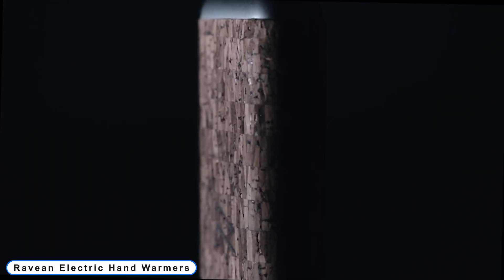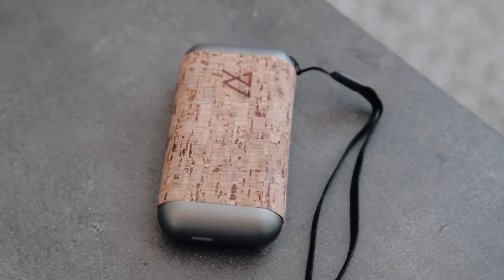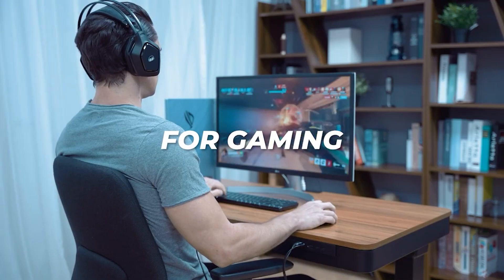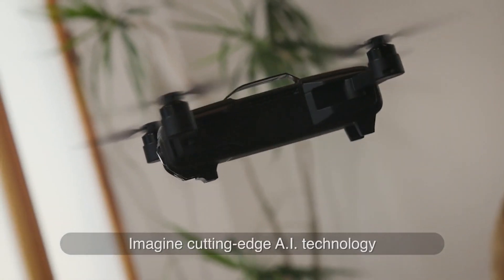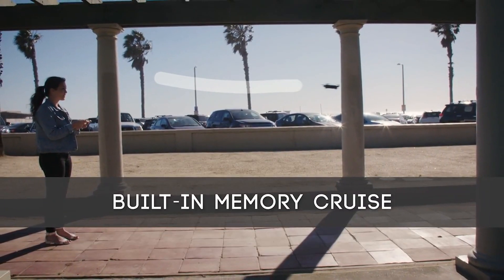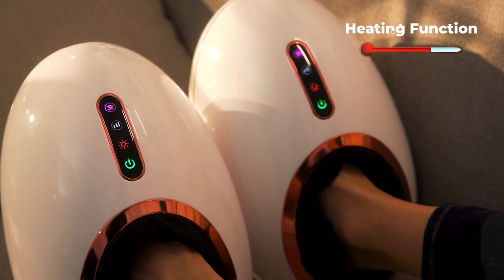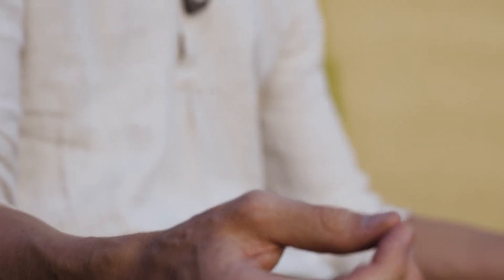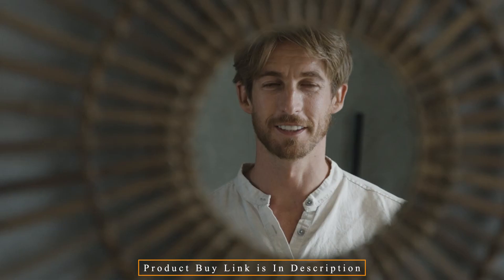5 Coolest Gadgets You Can Buy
Time Stamps :-
00:00 - Intro
00:09 - Ravean Electric Hand Warmers
01:09 - Revoxen: 17-in-1 Standing Desk With Dock & SSD Enclosure
02:19 - Mark Drone: The Ultra-intelligent 4K foldable drone,
03:14 - the Zimmo Freefot: Smart Wearable Foot Massager
04:23 - Donha Eggv
05:22 - End

# Future tech
# inventions
# Tech gadgets
# Coolest gadgets
# Innovative gadgets